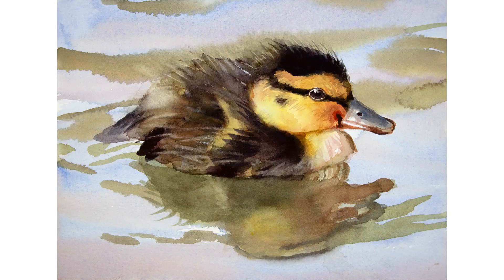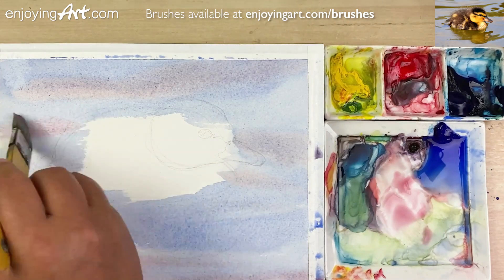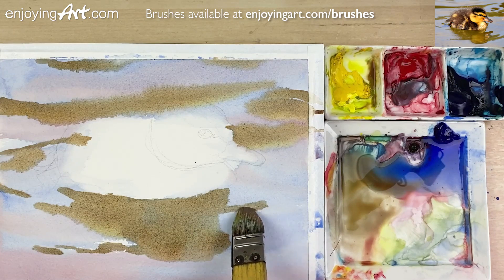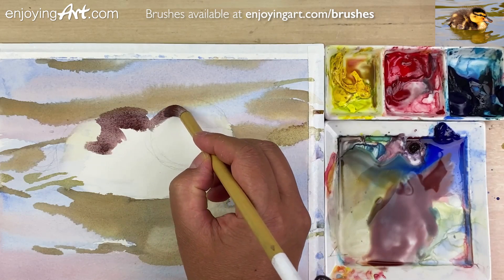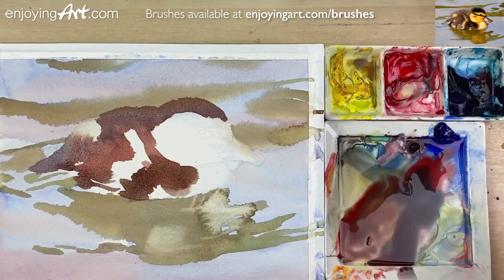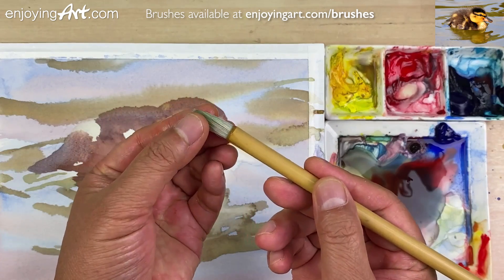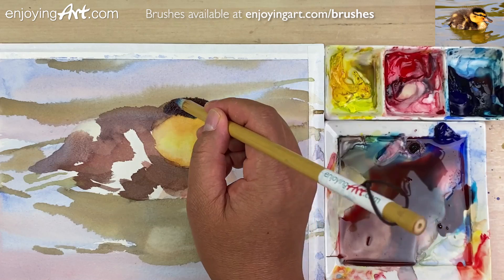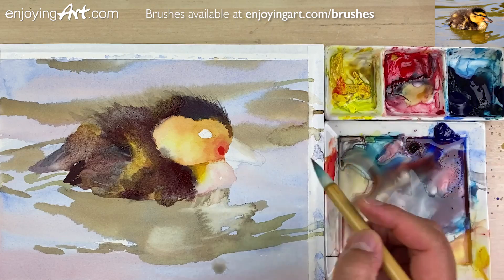Watercolor painting a duckling in easy steps